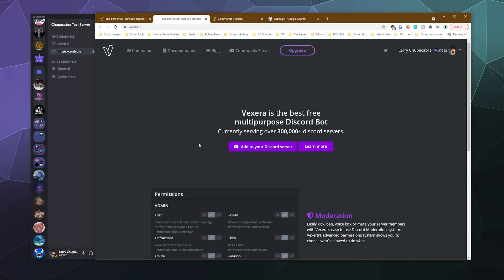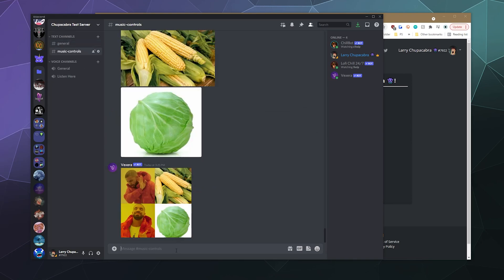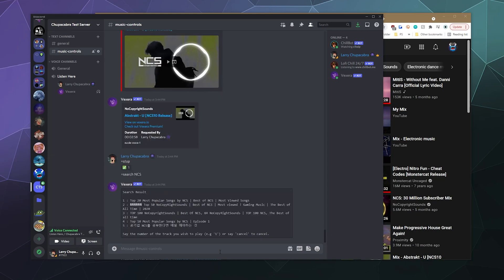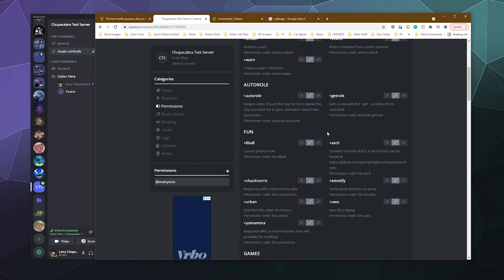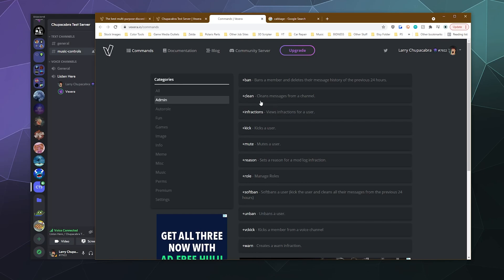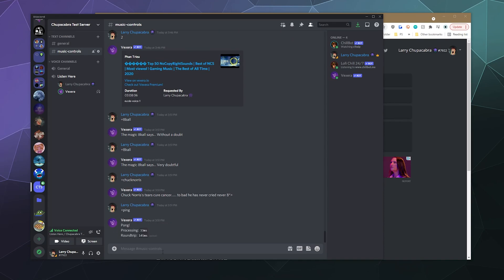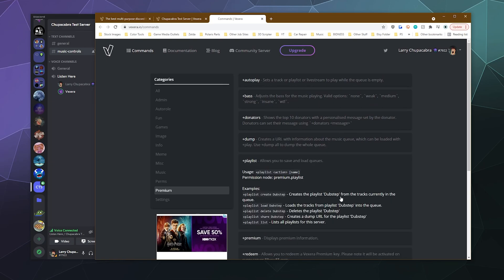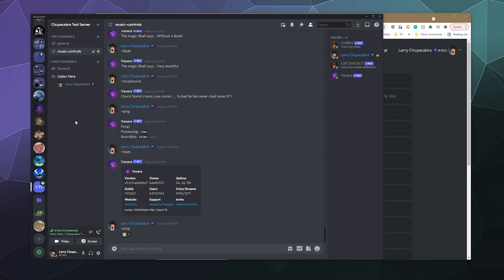VEXERA Music Bot 2021 Setup Guide - Music / Fun / Utility / Admin Commands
How to setup and use Vexera Music Bot to play music from Youtube. Along with several other types of commands. Including Fun Memes/Images, Admin Commands, Utilities, Moderation, & more. A really powerful bot that has great quality music.